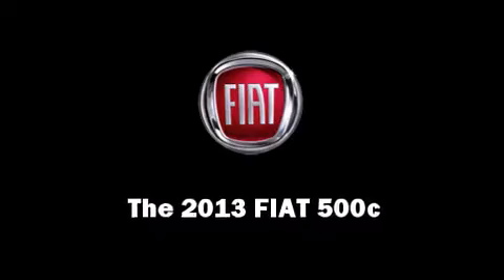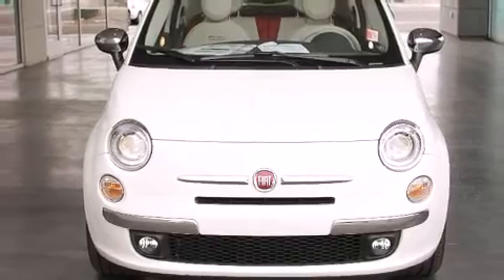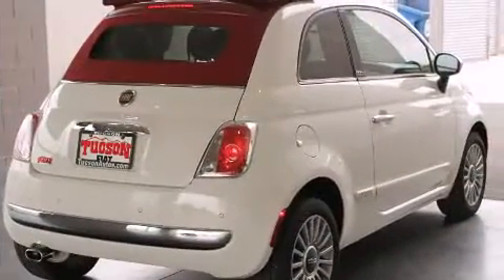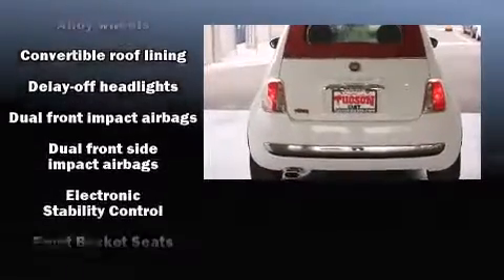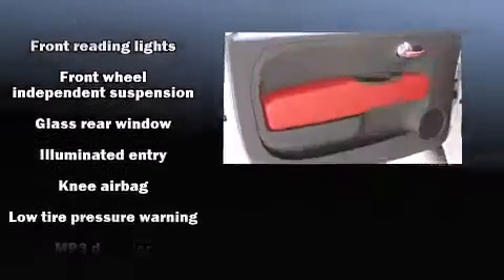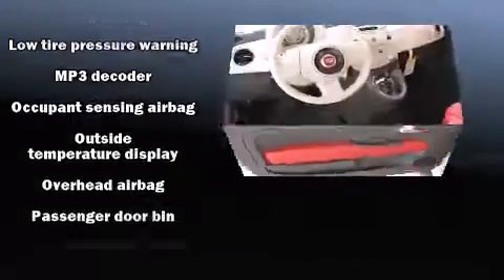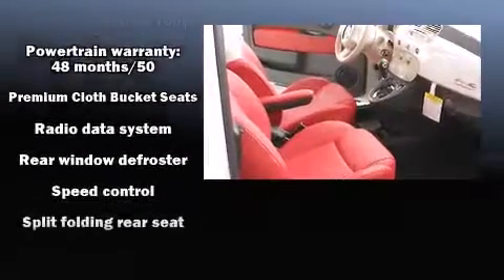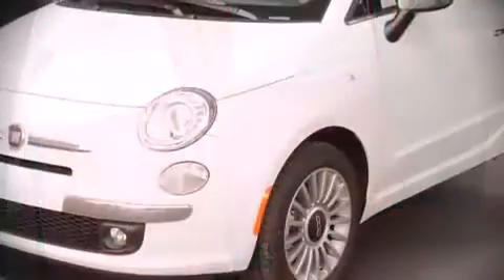2013 FIAT 500c Lounge in Tucson, AZ 85705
Tucson Fiat
1000 W. Wetmore Rd.

This 2 door, 4 passenger convertible is waiting for you to take home! The following features are included: tilt steering wheel, heated door mirrors, a power convertible roof, power windows, remote keyless entry, cruise control, and air conditioning. Safety equipment has been integrated throughout, including: head curtain airbags, front SIDE impact airbags, traction control, anti-whiplash front head restraints, a security system, and 4 wheel disc brakes with ABS. With electronic stability control supplementing mechanical systems, you'll maintain precise command of the roadway. Come down today and see this vehicle for yourself.